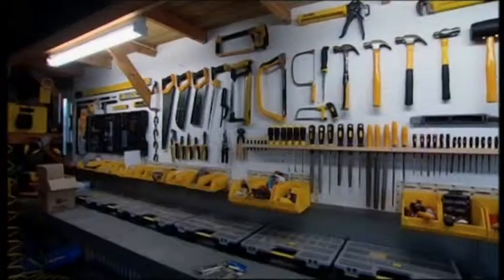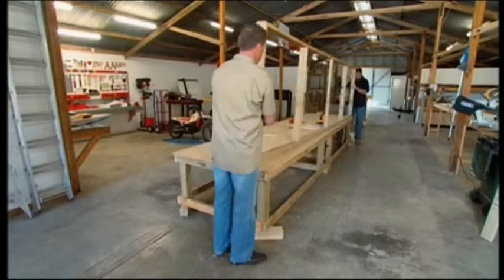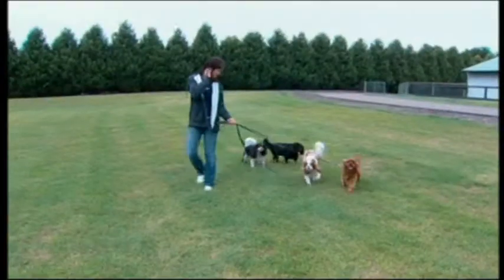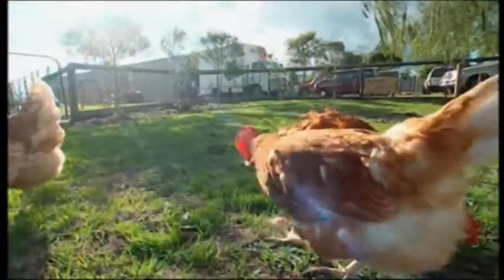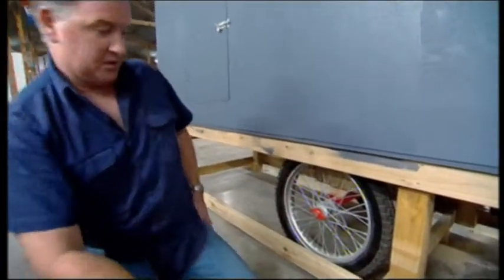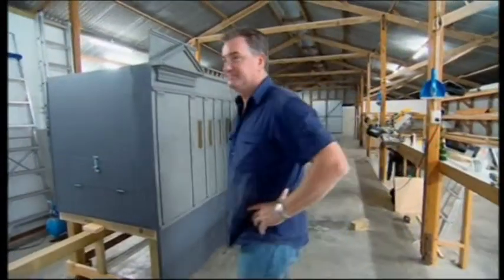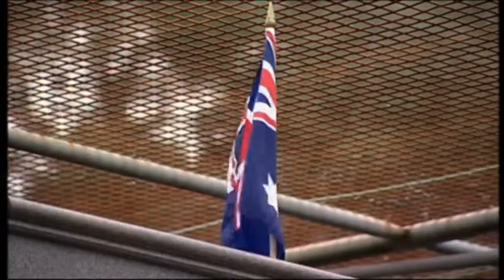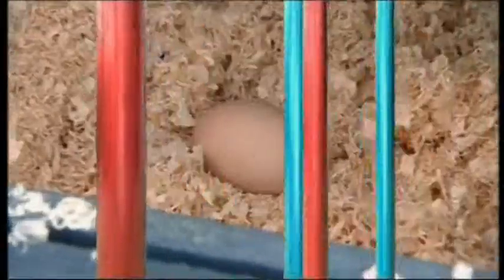CHOOKINGHAM PALACE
The Royal Chooks of Baxter get new digs.